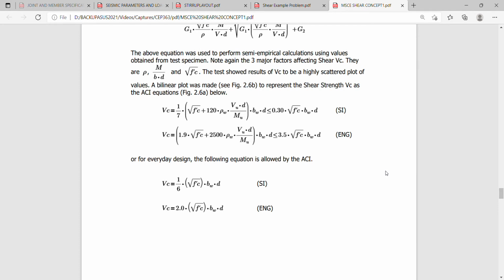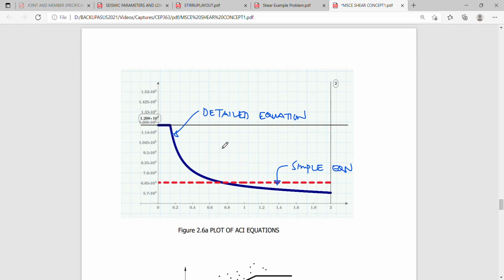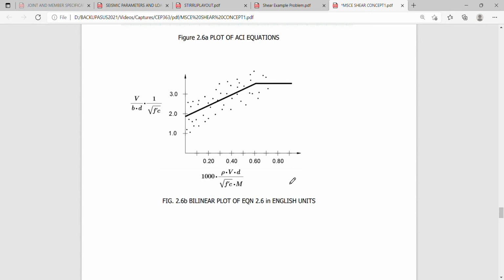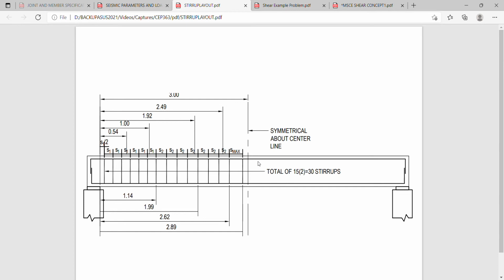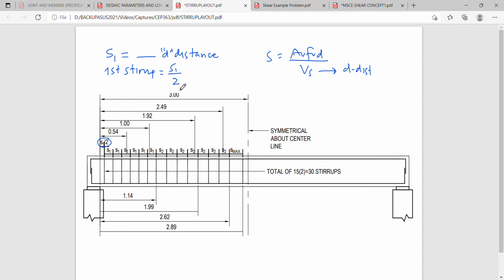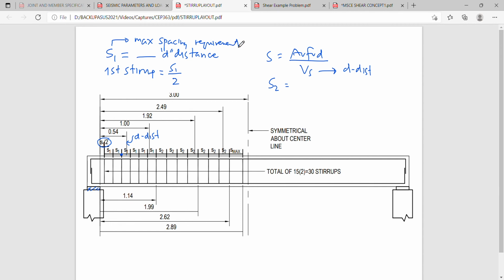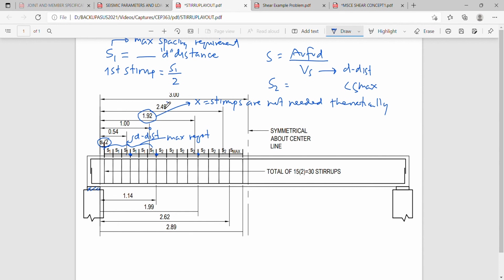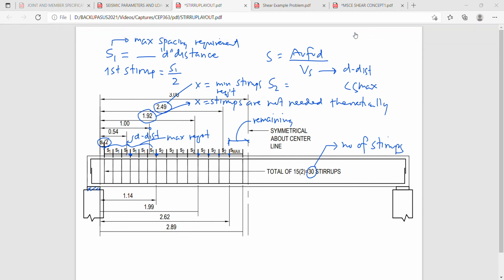Shear Equation Simple vs Detailed